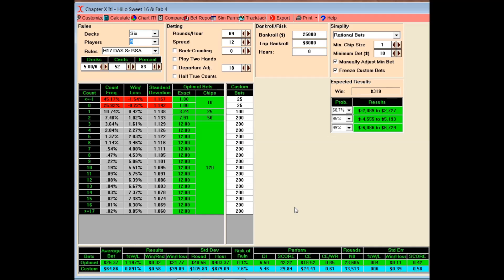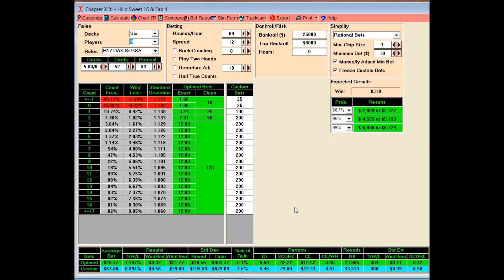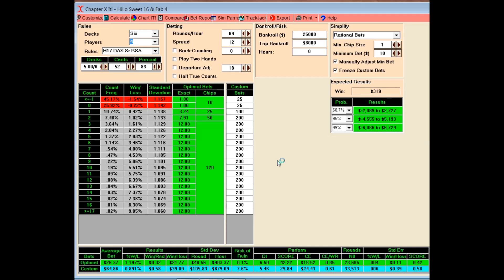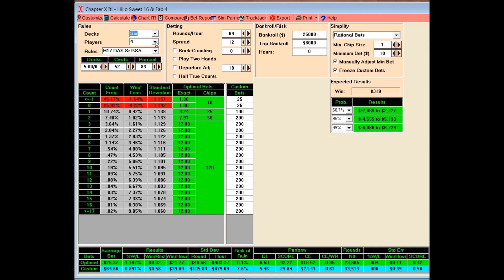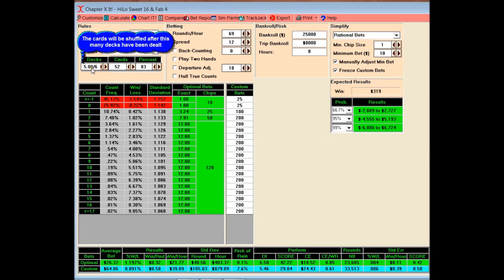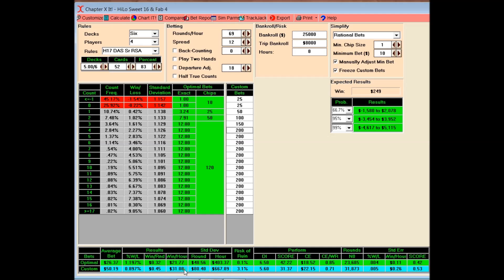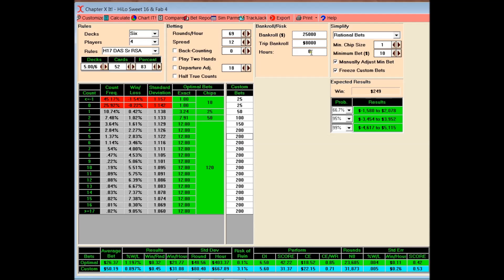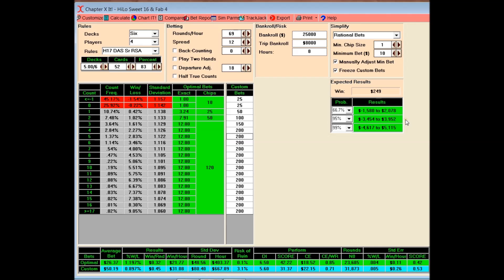Blackjack Math - How To Use CVCX (Blackjack) (2018)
Blackjack software is used by advantage players to determine the best betting strategy. The software will tell you what your expected value (EV) or average win rate will be over the long run. It also shows you what your risk of losing both your entire bankroll and trip bankroll is.
This is a brief tutorial for CVCX.

Richard Munchkin YouTube Channel:
DarkStarBlackjack Book